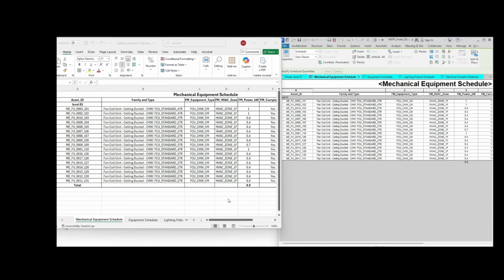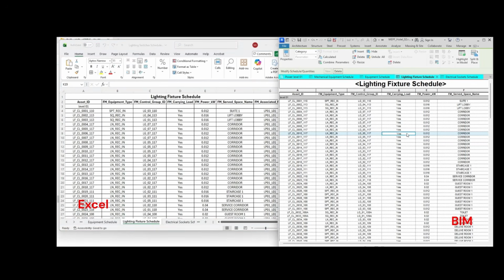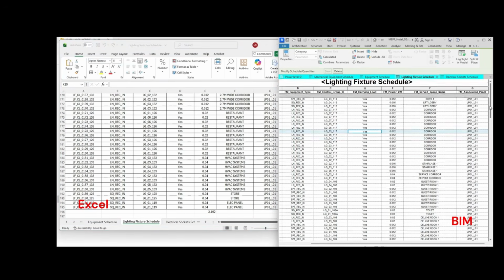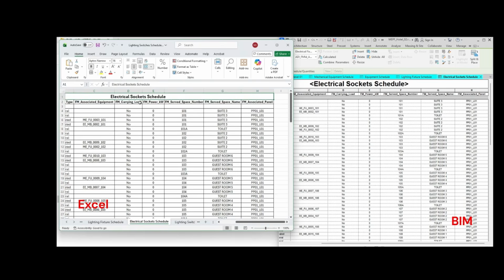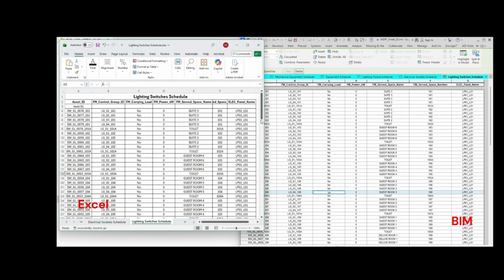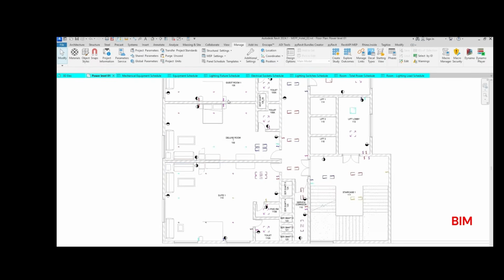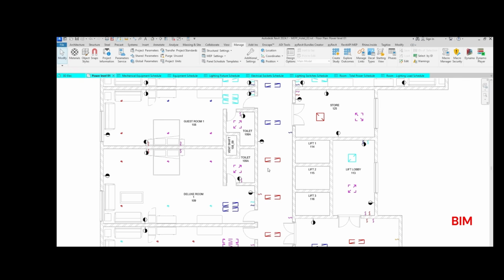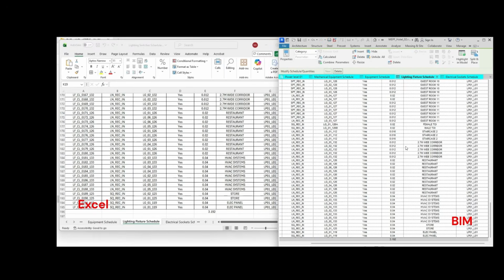BIM & Facility Management 02 (Low Side Electrical): ADIBIMThinker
In this episode of the BIM for Facility Management series, we focus on low-side electrical systems — modelled intentionally from a Facility Management (FM) point of view, not a construction detailing mindset.
Using a mid-size hotel project as an example, we demonstrate how electrical assets such as lighting fixtures, sockets, switches, and panels can be structured in BIM to support daily operations, asset tracking, and data handover, without overloading FM teams with unnecessary design-stage complexity.
A key theme of this episode is the distinction between design data and operational data.
While Revit performs electrical calculations using apparent load for circuiting and protection, Facility Management relies on connected load in kilowatts — the way assets are actually operated, monitored, and reported.
Both datasets coexist in the same BIM model, serving different purposes without conflict.
We also explore why, at the FM stage:
• Power belongs to equipment, not sockets
• Switches control operational lighting groups, not individual fixtures
• Electrical modelling is intentionally taken only up to panel level
• Circuiting and protection are deferred — without future rework
All schedules shown in this episode are mirrored directly into Excel, which becomes the primary operational interface for FM teams, while the BIM model remains the single source of truth.
This episode is especially relevant for architects, BIM professionals, electrical engineers, and Facility Managers looking to bridge the long-standing gap between BIM delivery and real-world operations.
I’m BIM Thinker — and let’s explore 🙂